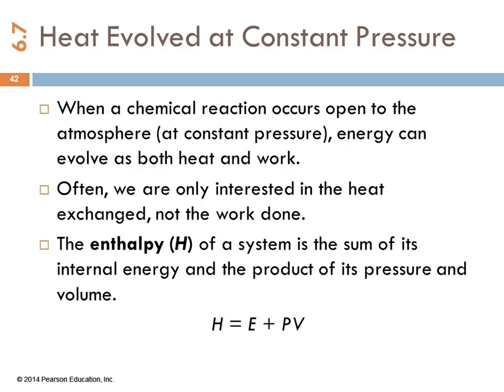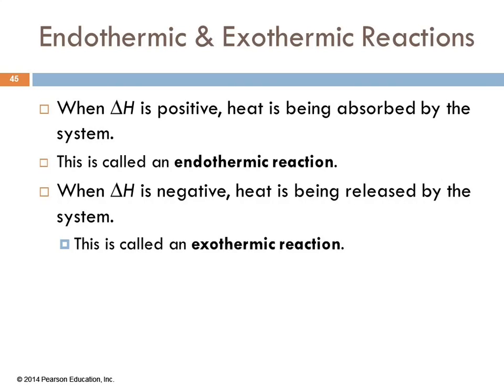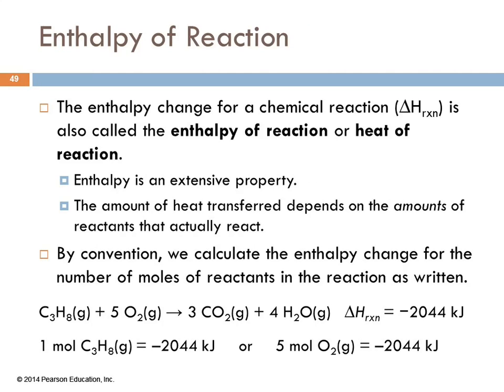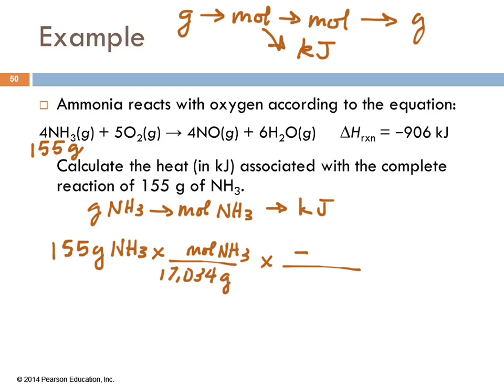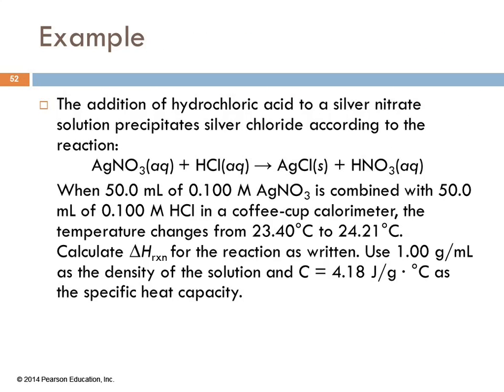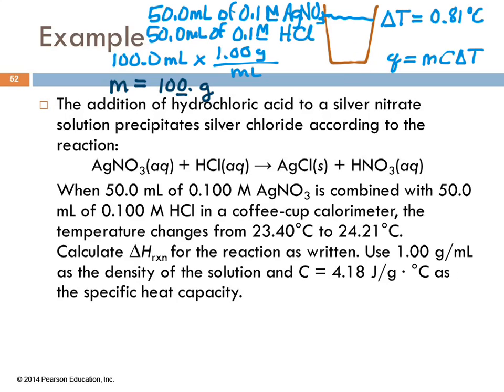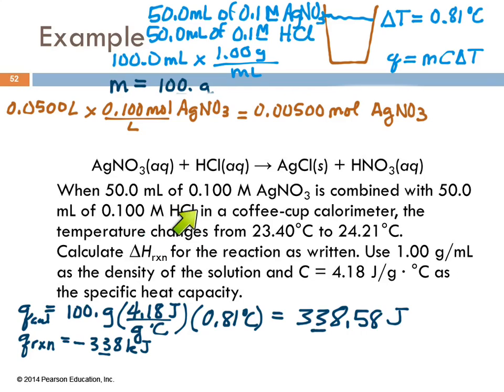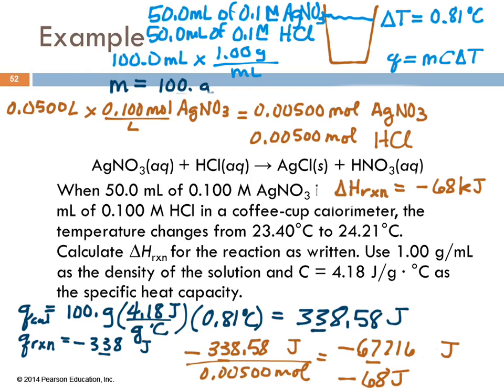1A 6.6-7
9/25/14 lecture at FCC